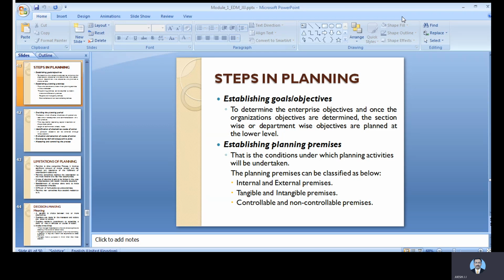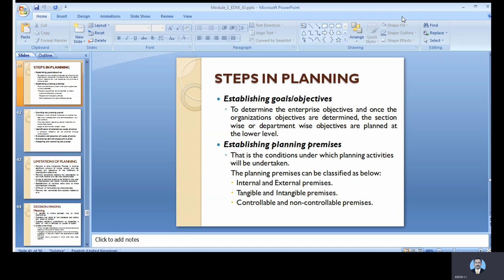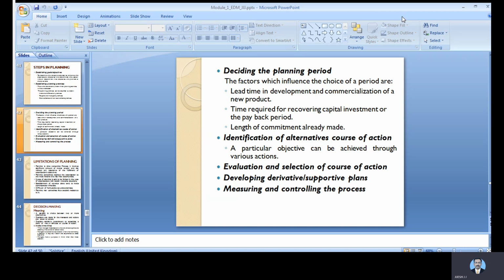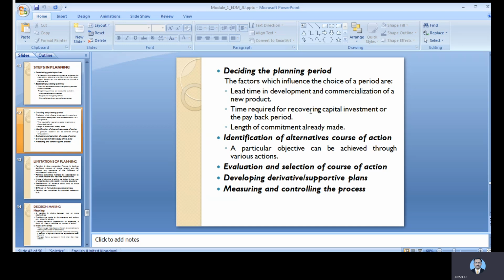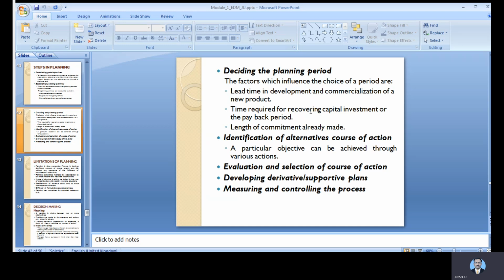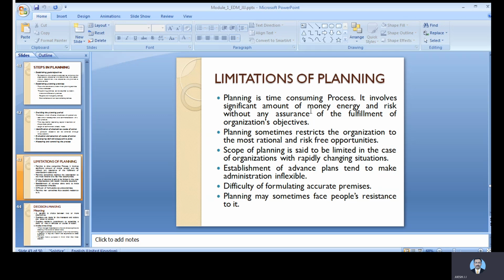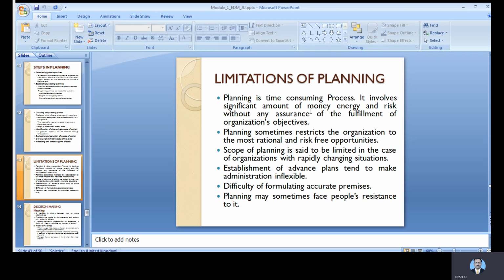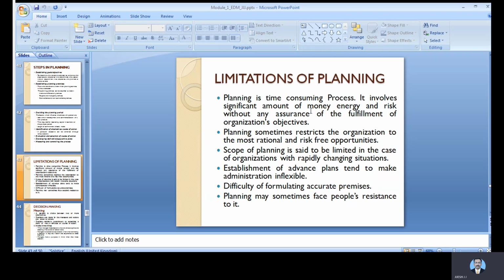Module 1 Lecture 6 18ES51 Technological Innovation Management & Entrepreneurship